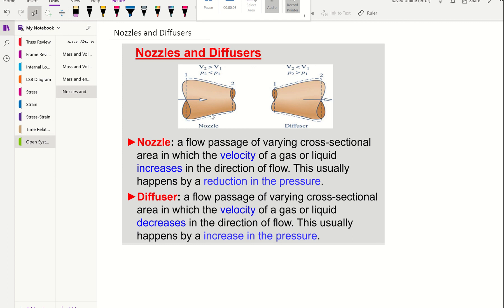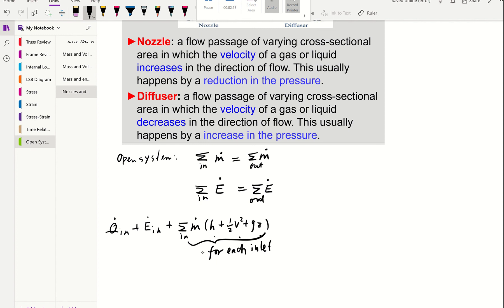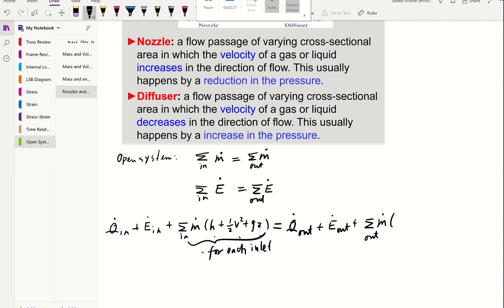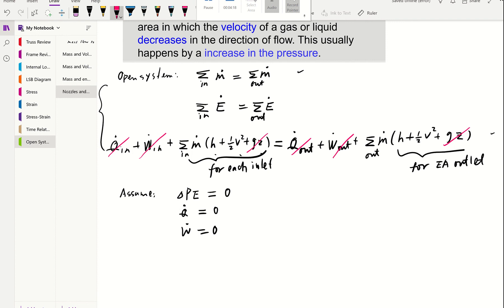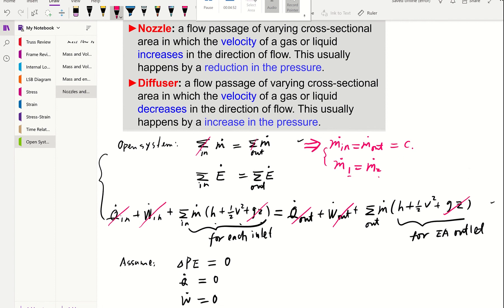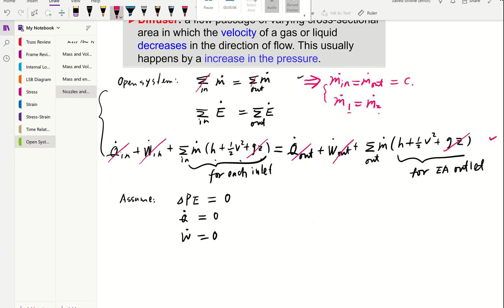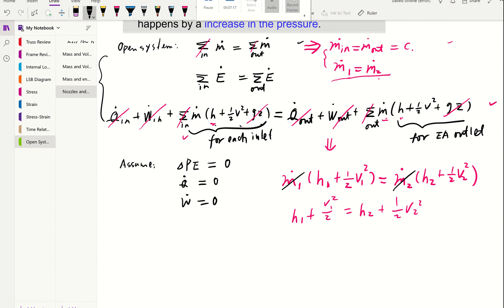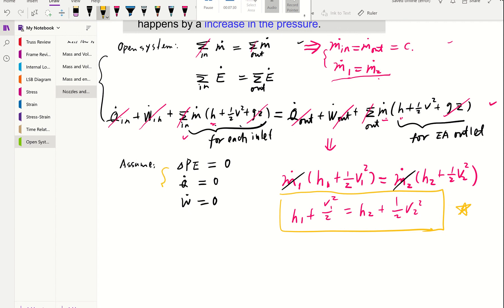Open System: Nozzle and Diffusers-Concepts